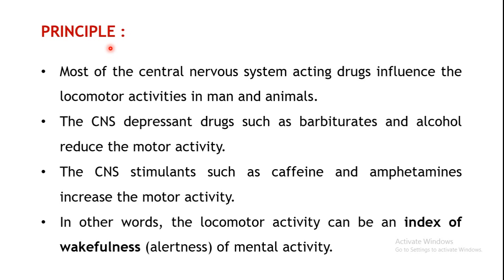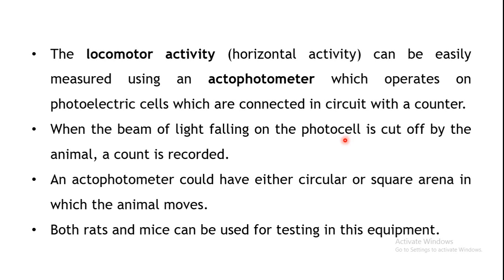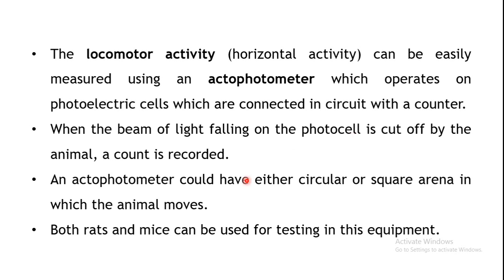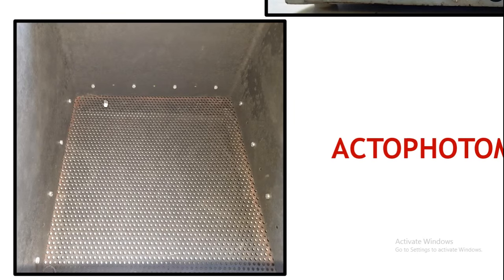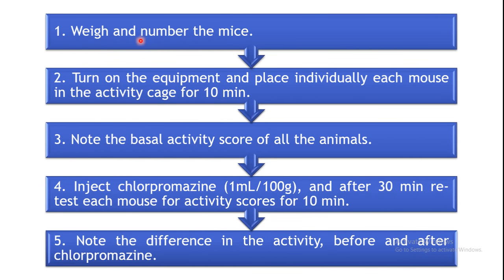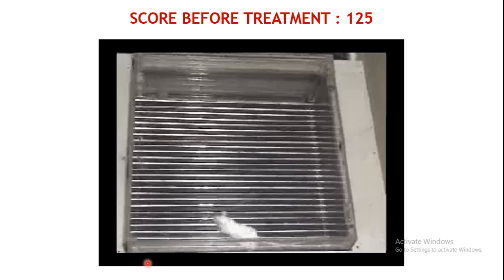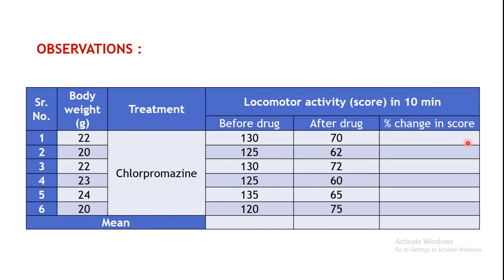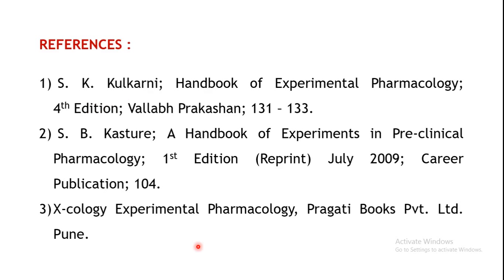CNS Depressant Activity (Locomotor Activity)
This video explains the CNS Depressant Activity (Locomotor Activity) of Chlorpromazine.